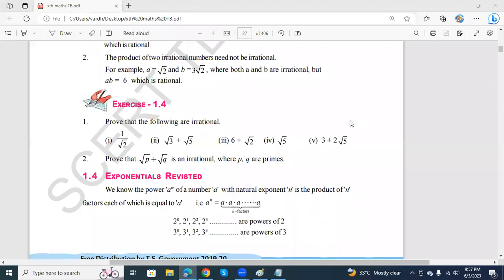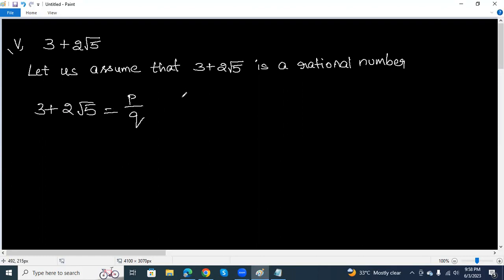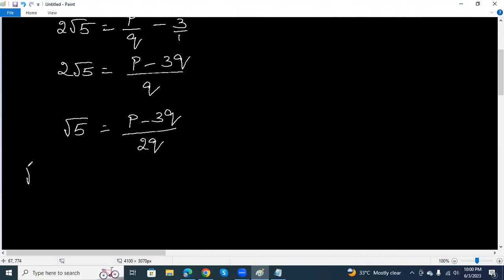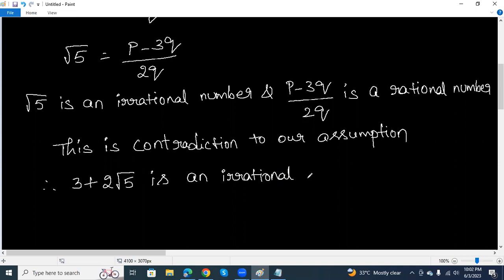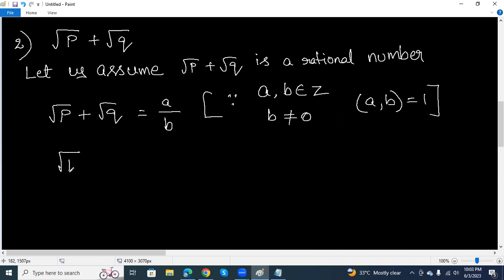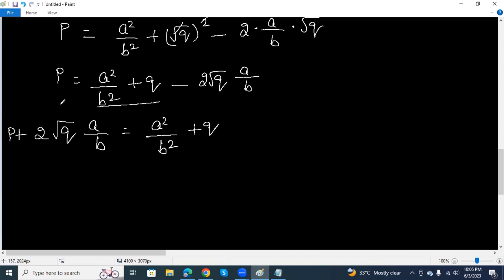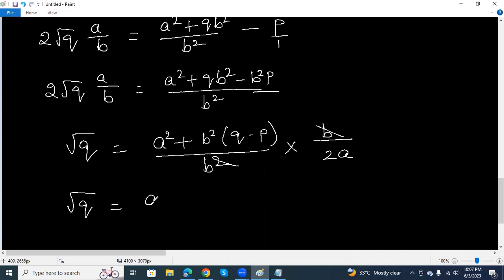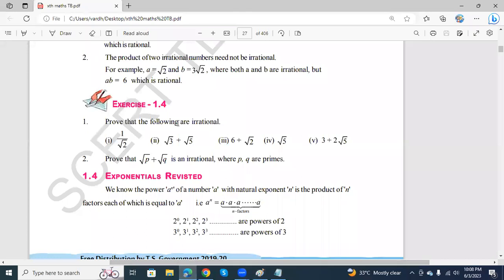Class 10 Mathematics - Chapter 1 Ex:1.4 Q --1 (v),2